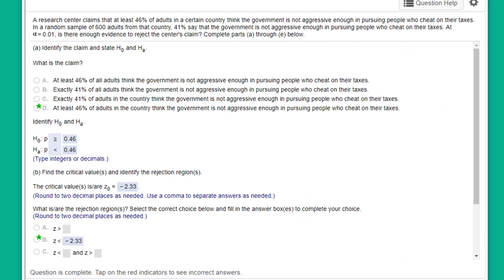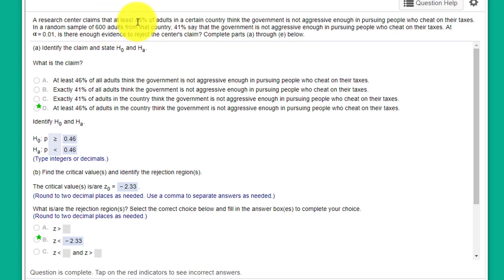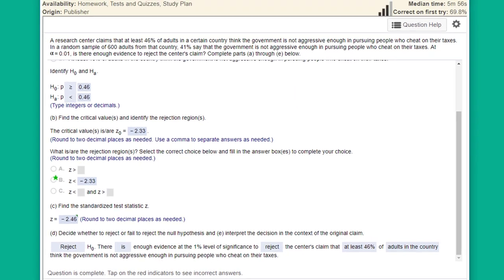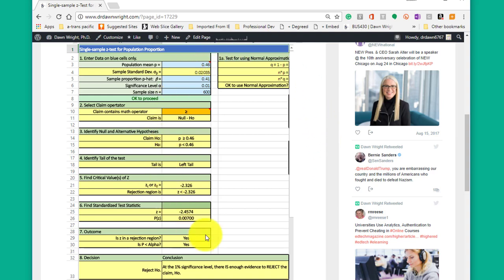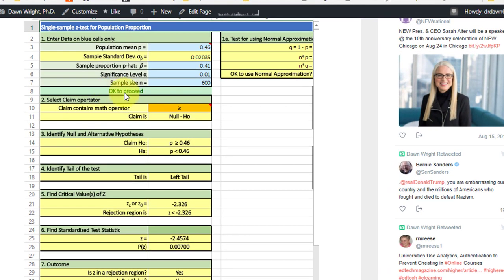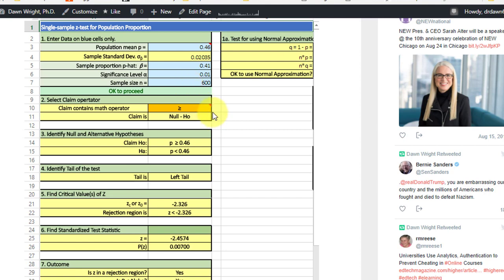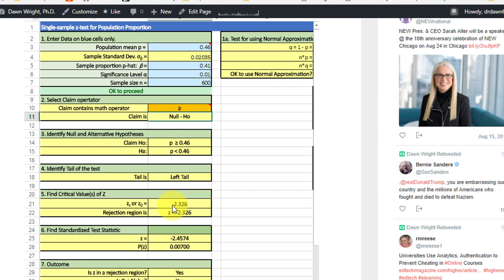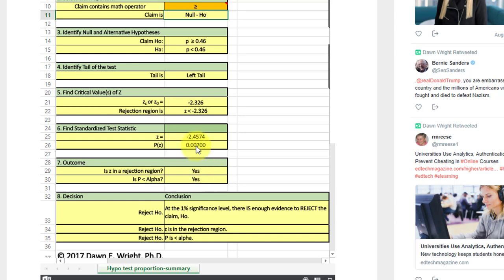Single-sample z-test for Population Proportion-Excel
Using my Excel-based calculator to quickly solve a single-sample z-test for a population proportion. Larson MSL problem 7.4.10